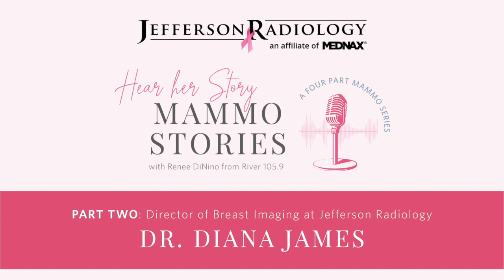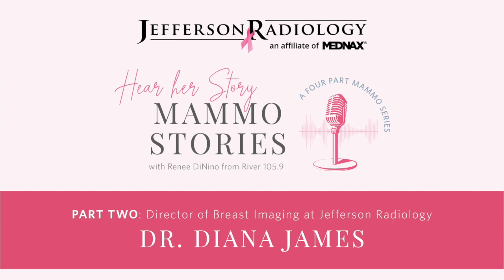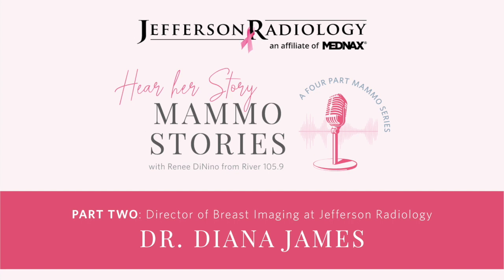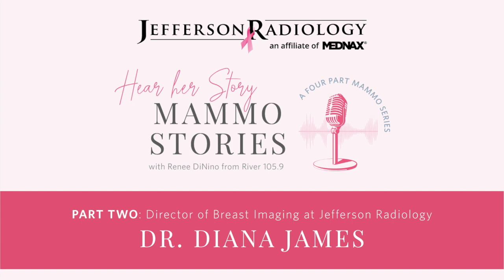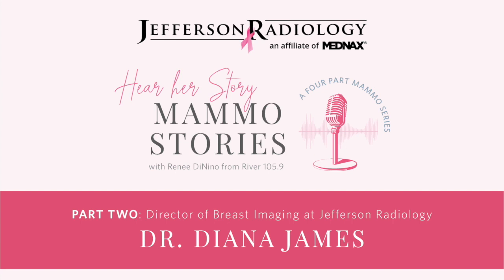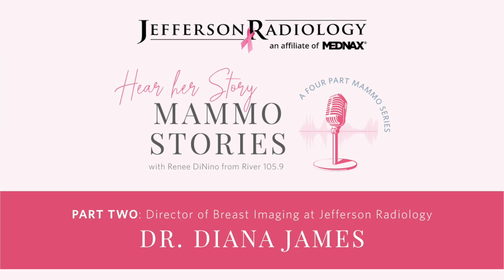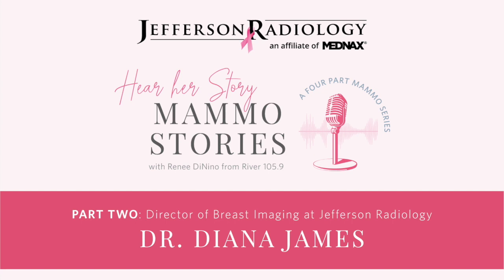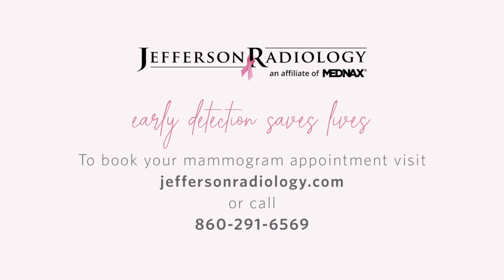Episode Two: iHeart Mammo Series with Dr. Diana James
Mammogram stories are not all the same. Some inspire. Some inform. And some teach us we aren’t alone.
Listen to Dr. Diana James, Director of Breast Imaging at Jefferson Radiology share why mammograms are essential in the fight against breast cancer!